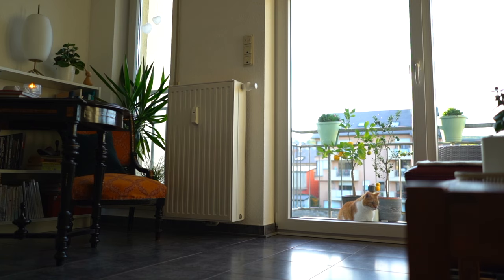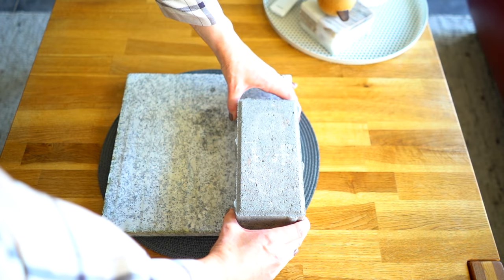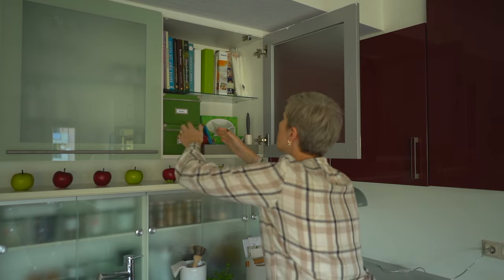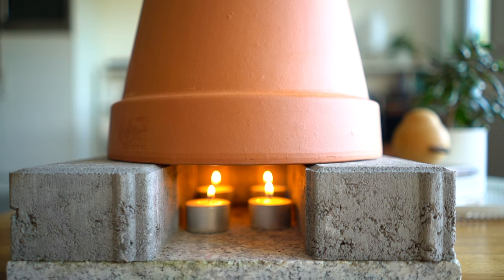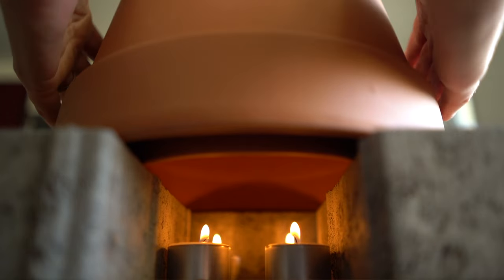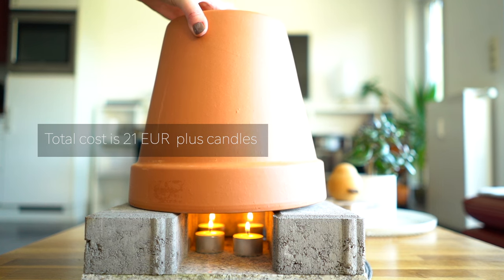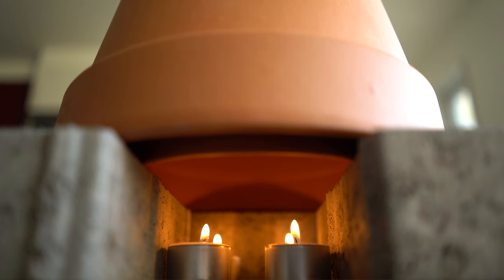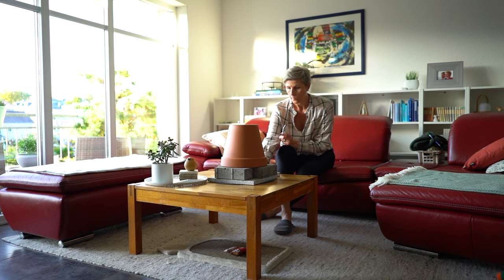How to Make DIY Clay Pot Candle Heater in Just Minutes! | Does it really work?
Hello everyone, I hope you all right?
The autumn came to Luxembourg, it’s about time to turn on the heating, but the energy prices are freaking us out this year. I remember seeing candle heaters on internet, and I thought I will give a shot on building one. Today in this super short video I would like to share my experience on how to build one, how it works and is it work.

xx Jolita